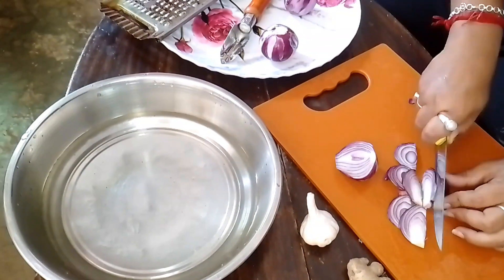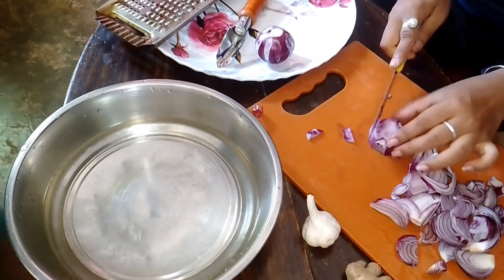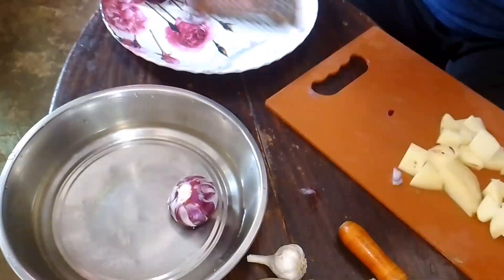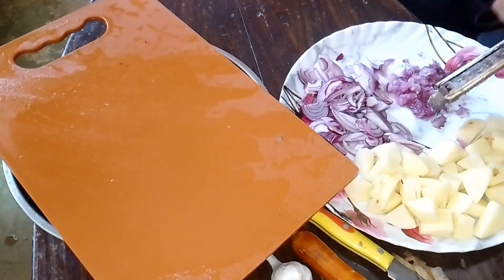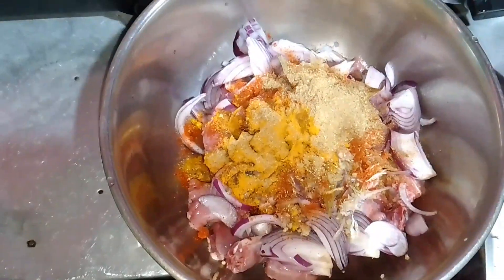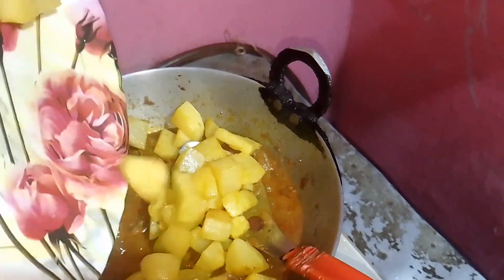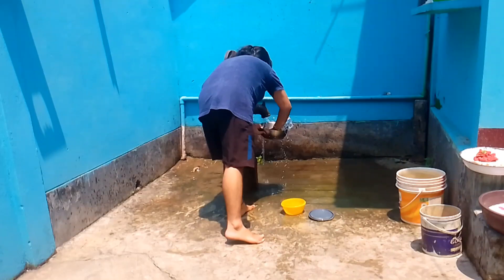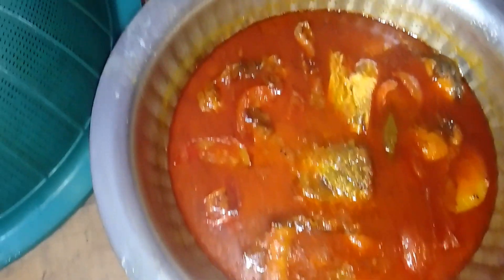A Simple & Productive Day In My Life🌼☘️Cooking | Cleaning | Washing & many more😍| Nikita Mitra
morning routine
morning routine vlog
my daily video
my daily routine
my daily morning vlog
my daily morning routine
a productive day in my life
my 6 am morning routine
my 6 am daily morning routine
healthy morning routine
what I eat in a day
school girl morning routine
college girl morning routine
What I ate the whole day
 A short a day